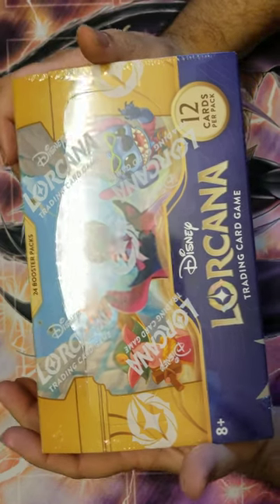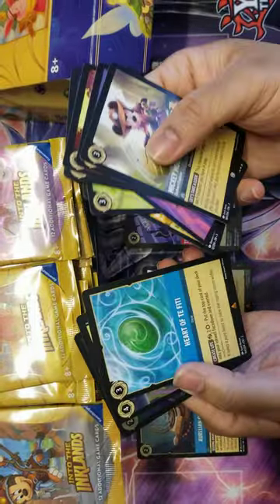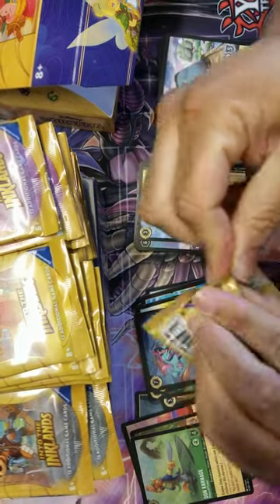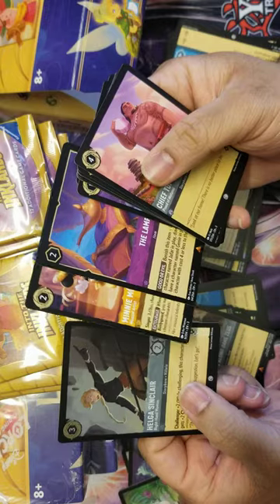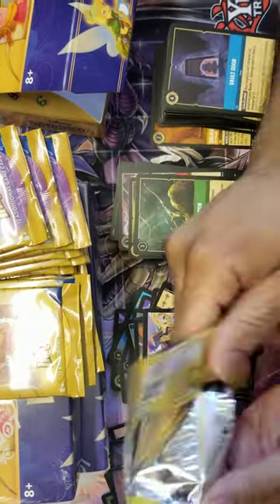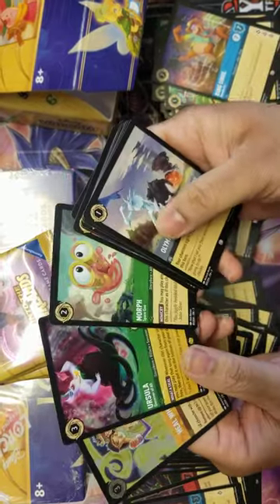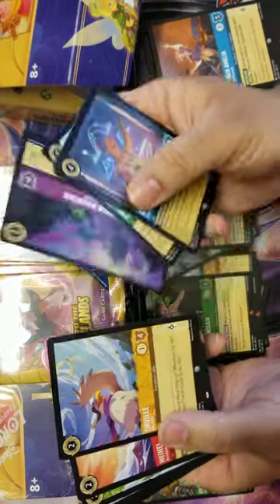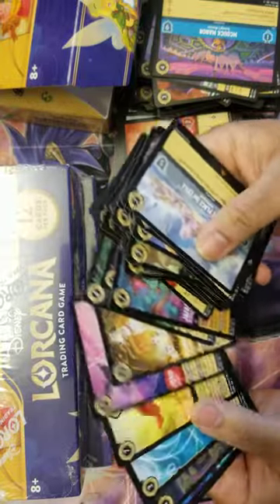BACK TO BACK ENCHANTEDS?! Disney Lorcana Into the Inklands Case Opening part 2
We pull ANOTHER awesome Enchanted rare in this box and keep the momentum going! Box 2 of a case opening from Lorcana's newest set, Into The Inklands.